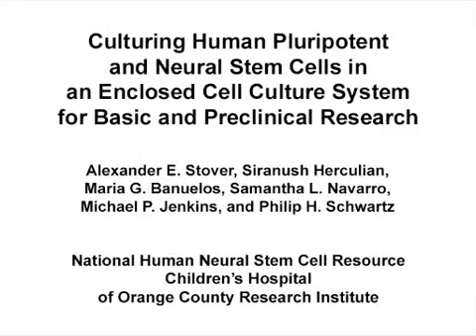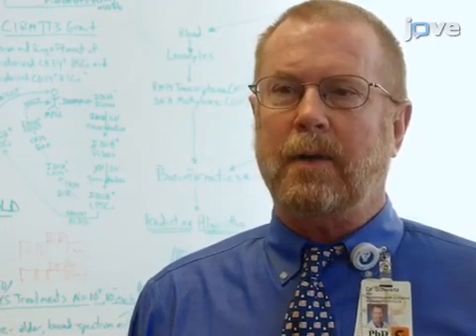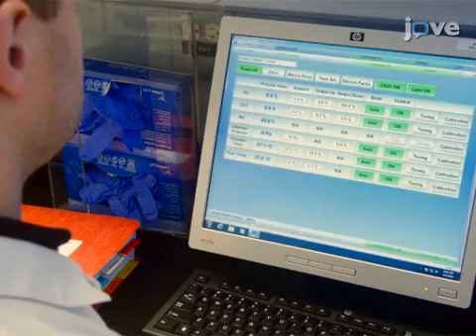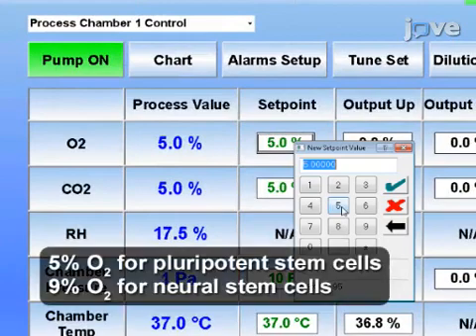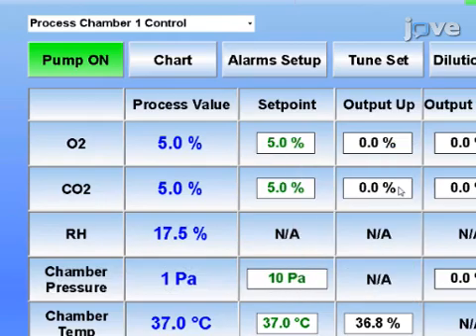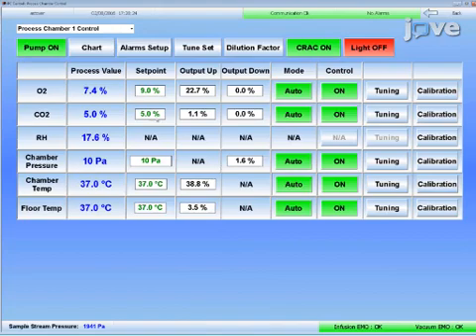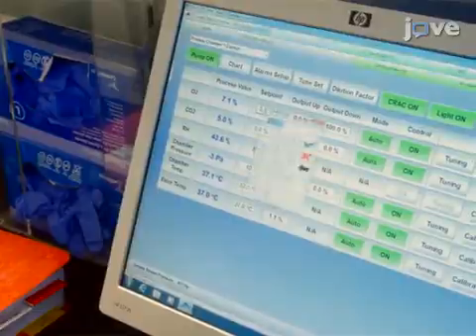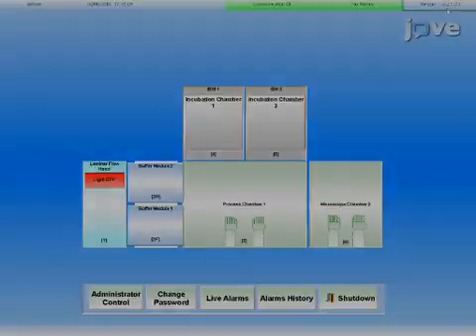Human Pluripotent and Neural Stem cells culture | Protocol Preview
Culturing Human Pluripotent and Neural Stem Cells in an Enclosed Cell Culture System for Basic and Preclinical Research -  a 2 minute Preview of the Experimental Protocol

Alexander E. Stover, Siranush Herculian, Maria G. Banuelos, Samantha L. Navarro, Michael P. Jenkins, Philip H. Schwartz
Childrens Hospital of Orange County Research Institute, National Human Neural Stem Cell Resource;

Here is a protocol to grow pluripotent stem cells (PSC) and neural stem cells (NSC) in an enclosed cell culture system that permits maximum sterility and reproducibility, replacing the traditional biosafety cabinet and incubator. This equipment meets clinical good manufacturing practice (cGMP) and clinical good lab practice (cGLP) guidelines.